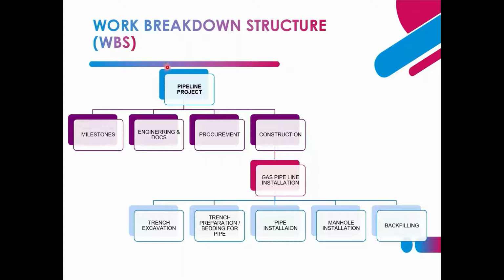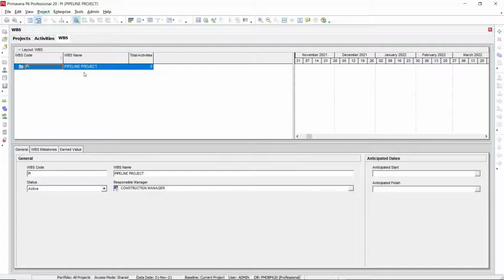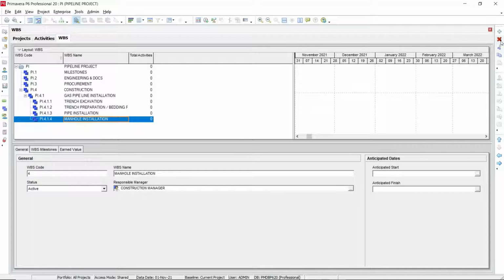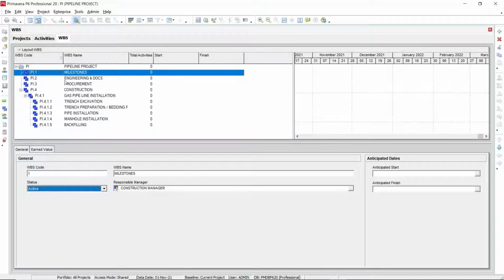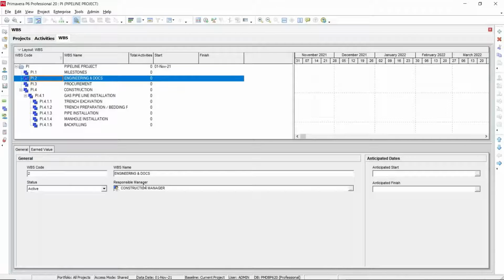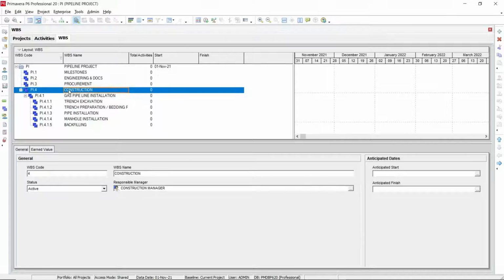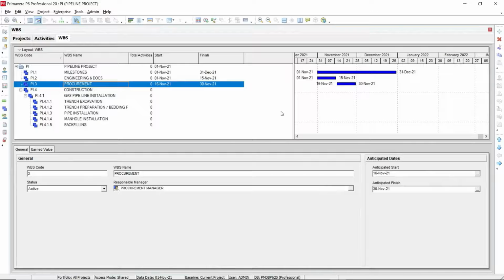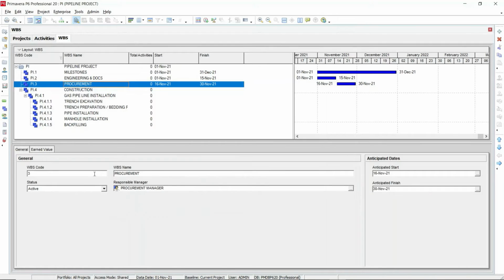1.7 Creating WBS in Primavera P6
Work Breakdown Structure (WBS) is a hierarchy of work that must be accomplished to complete a project, which defines a product or service to be produced.